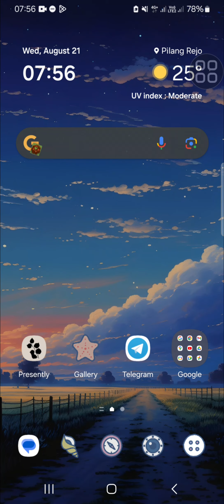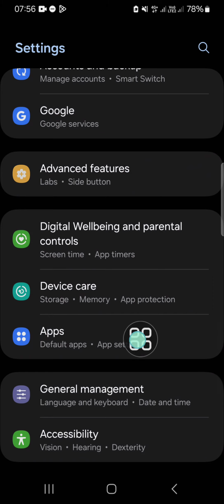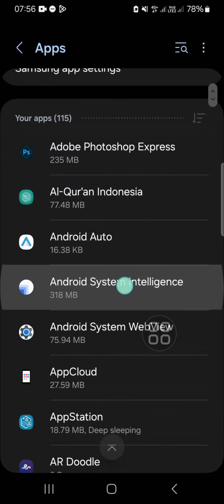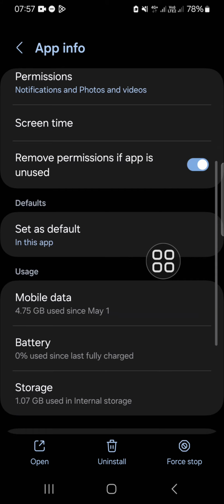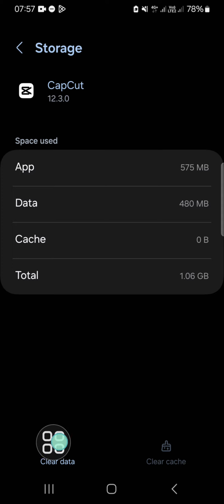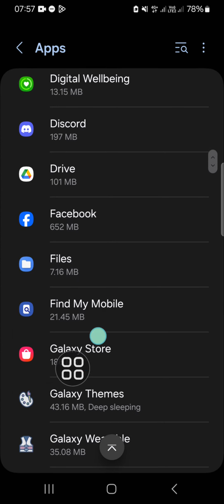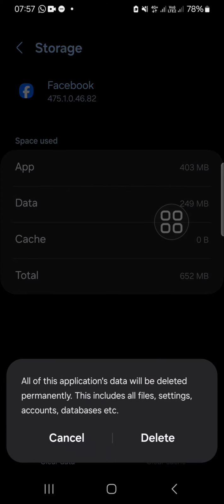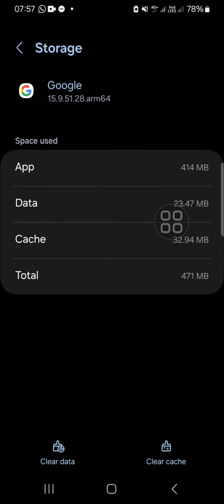🔥 PRO: How to fix google play store free up space to install problem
Running out of space on your device and can't install new apps from the Google Play Store? Don’t worry—this tutorial will show you how to fix the "Free Up Space to Install" problem like a pro! Whether you're dealing with low storage or hidden files taking up space, this step-by-step guide will help you resolve the issue quickly.